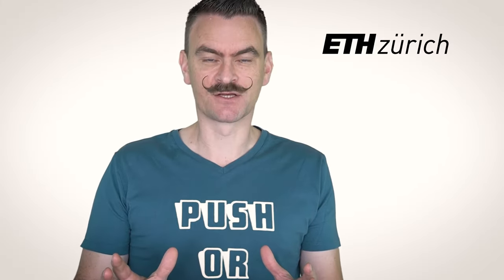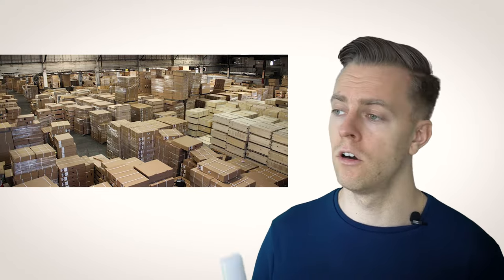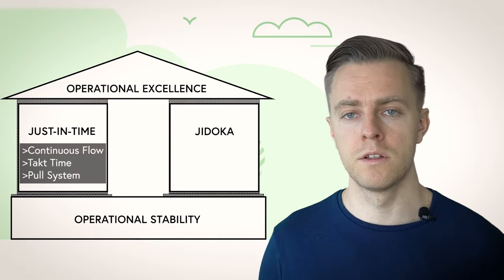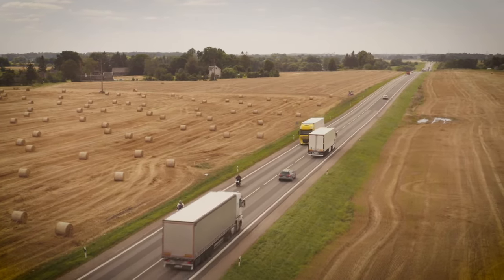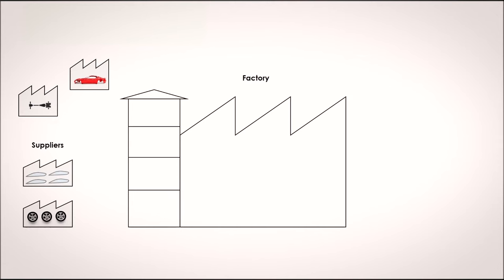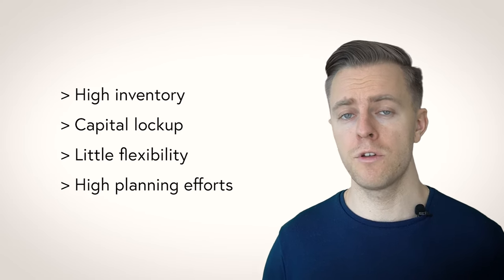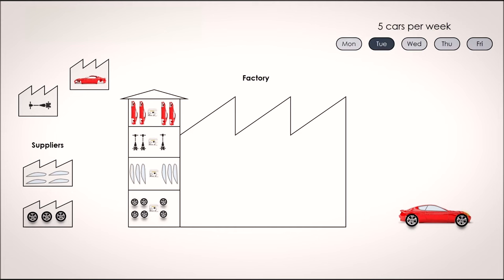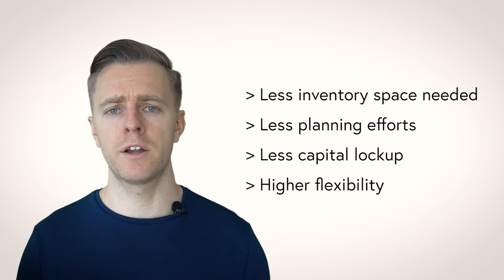Just-in-time and Kanban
Sven Januszek gives a brief introduction to Just-in-time production and the Kanban method. It is one of the videos of the POM4all initiative by Prof. T. Netland at ETH Zurich. Feel free to use all POM4all videos as you please in your studies and lectures:)

The lecture videos are made for an introductory course in Production and Operations Management (POM).